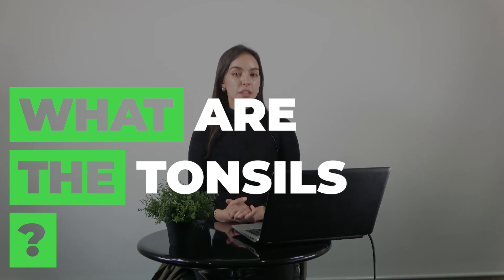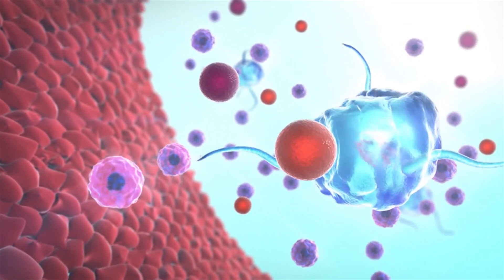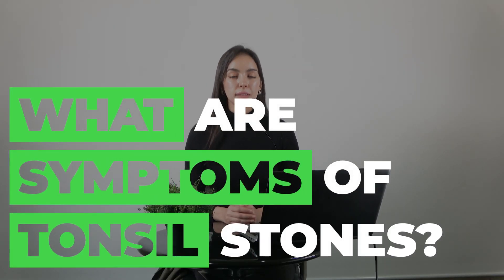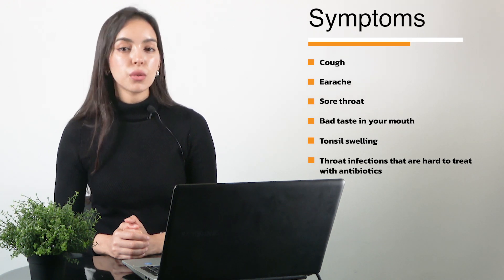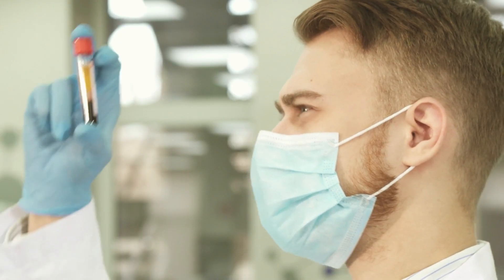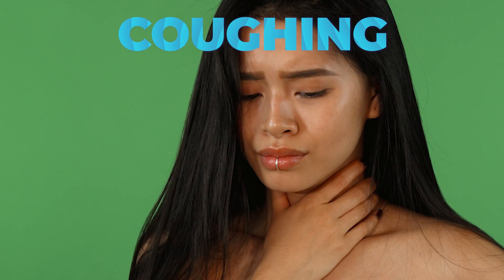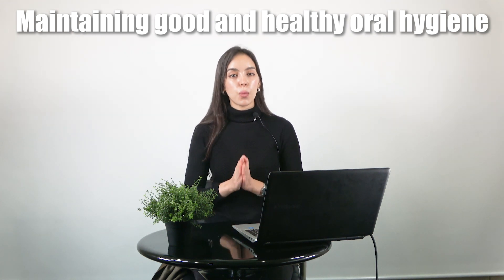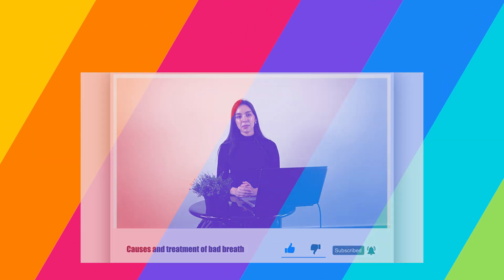Causes and treatment of bad breath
- What are the tonsils?
- Tonsil stone definition
- Tonsil stone causes
- Tonsil stones symptoms
- Diagnosis of Tonsillitis
- Tonsil stones home remedy
- How to prevent tonsil stones